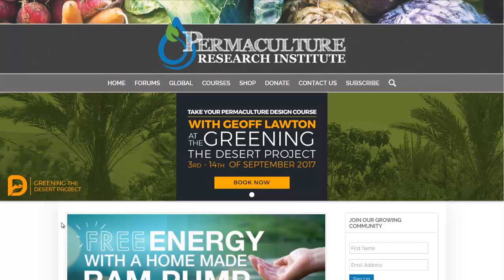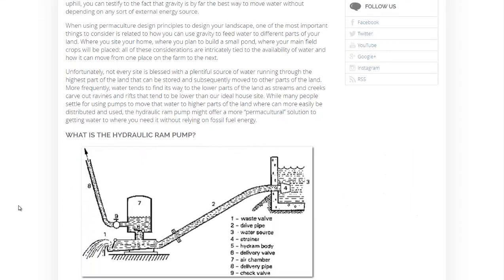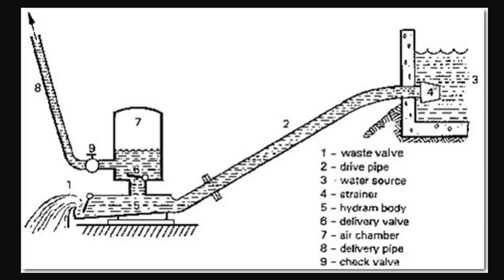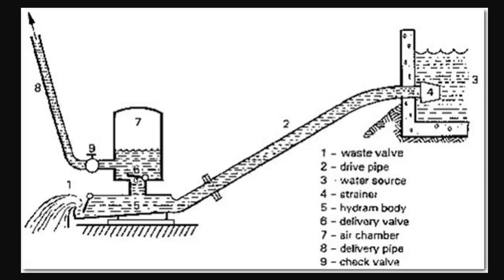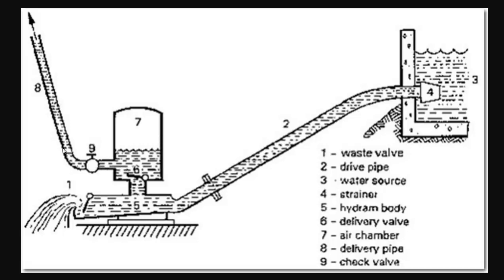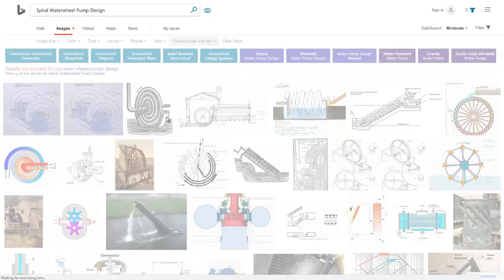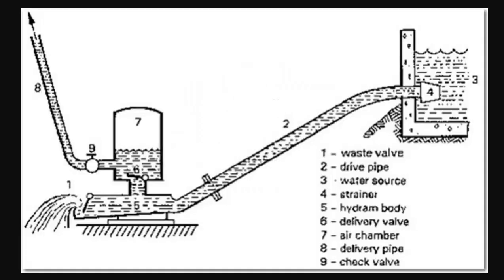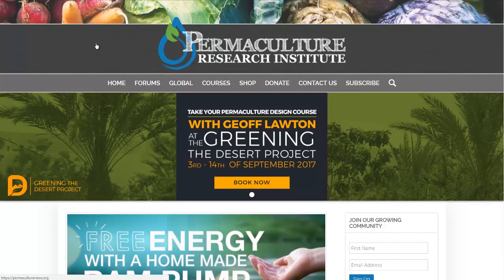3 Ways To Pump Water Without Electricity - Ram Pumps, Sprial Pumps, &Windmill Pumps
If you have to pump water up a hill or small incline you might think you'll need an electric pump. But there are some basic, and time tested technologies that can move water without any electricity.